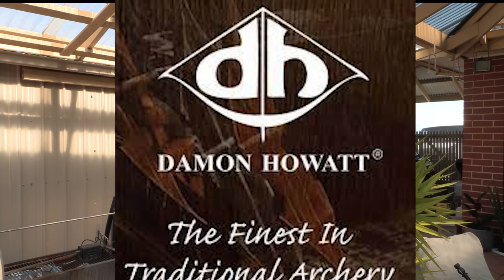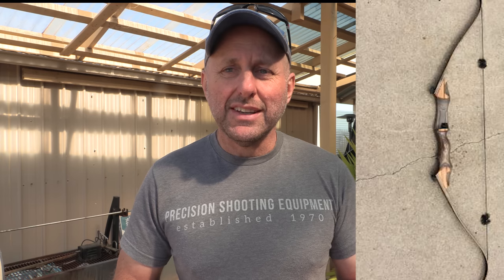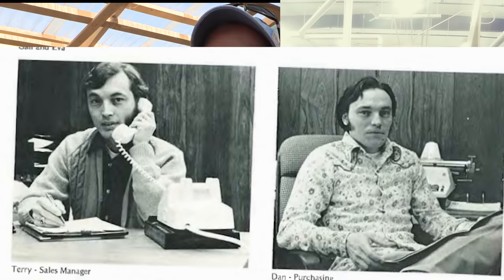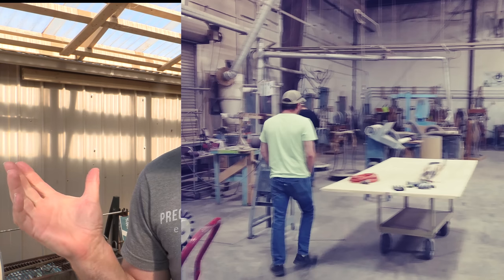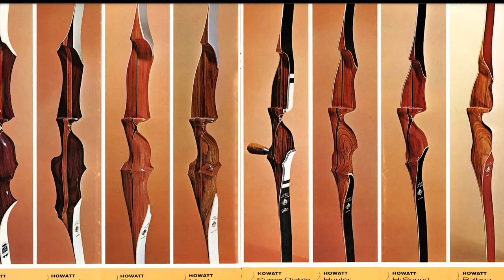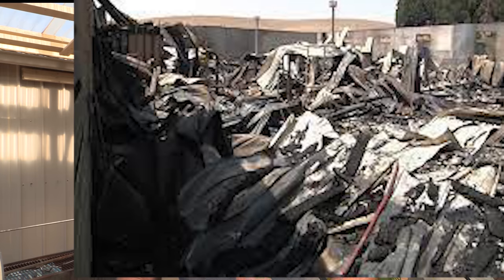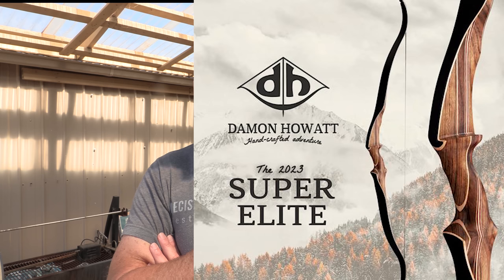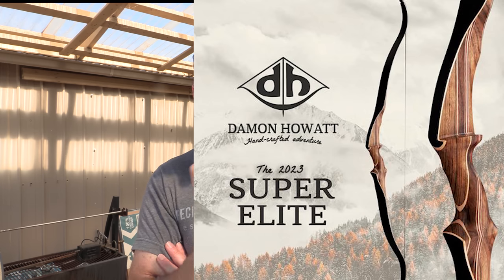Damon Howatt Archery where are they now?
I discuss Damon Howatt Archery.  Damon Howatt bows the sales of Martin Archery and question where is Damon Howatt in 2023?

The video contains photos of the Damon Howatt plant.